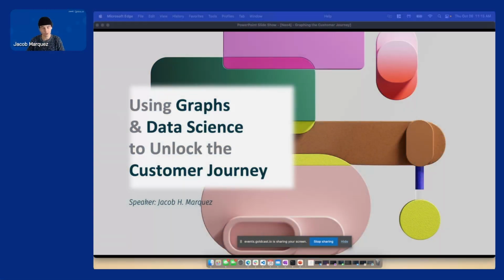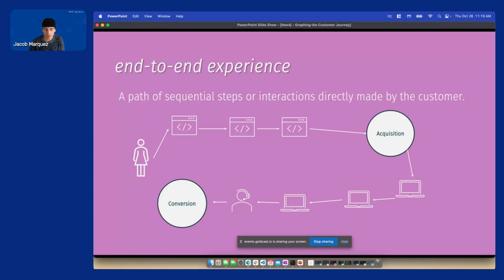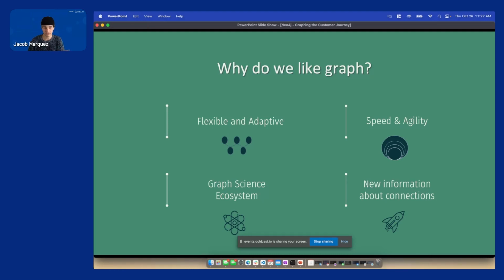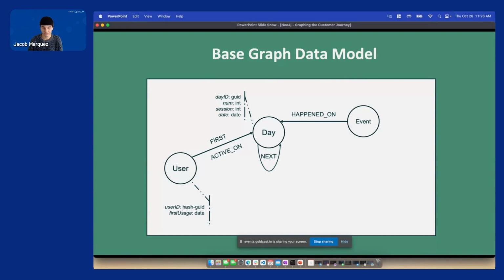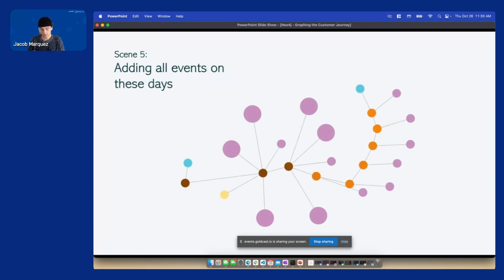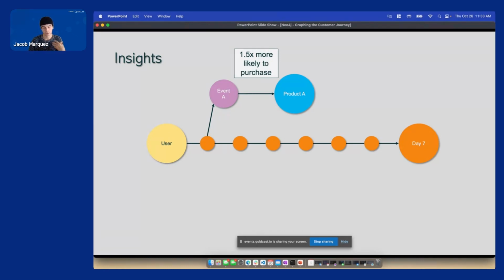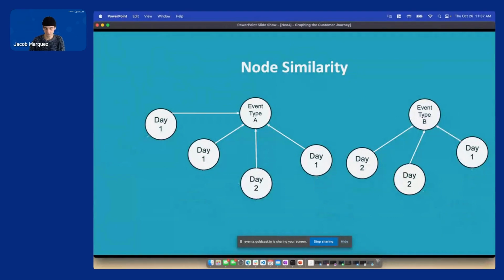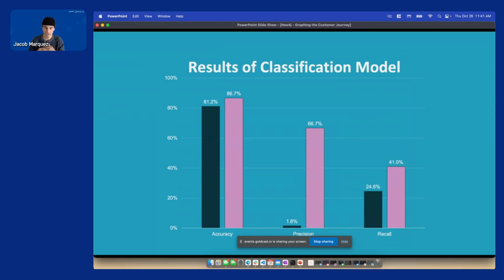NODES 2023 - Using Graphs and Graph Data Science to Unlock the Customer Journey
We all know graphs offer the incredible ability to store, model, analyze, visualize, and apply algorithms to lots of connected data. In this session, Jacob will share his experience using Neo4j to represent the customer journey and then unearth key behaviors and patterns. He will go over the basic definition of the customer journey, the customer journey graph data model, and the flexibility and efficiency of graphs to answer questions related to these journeys. Finally, he will, at a high level, explain the framework for using Graph Data Science – node similarity and embeddings – to measure similarity between customer journeys at scale. You'll learn how to uncover insights about your customers that may not be easily reachable through traditional relational databases.